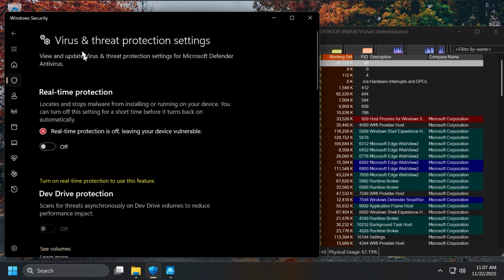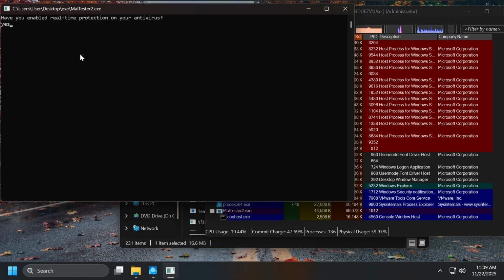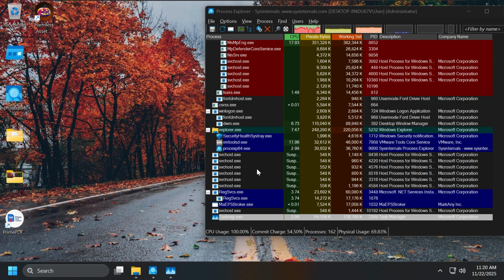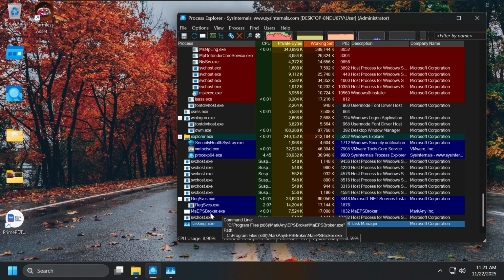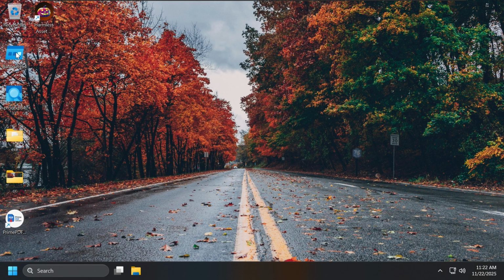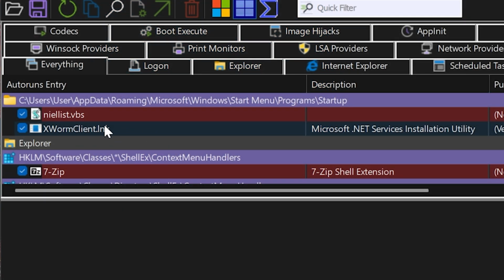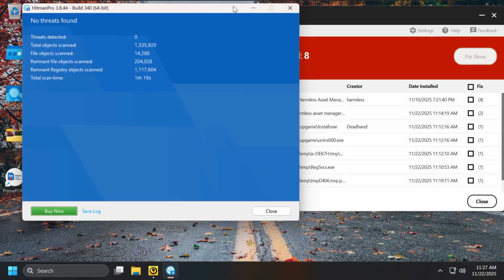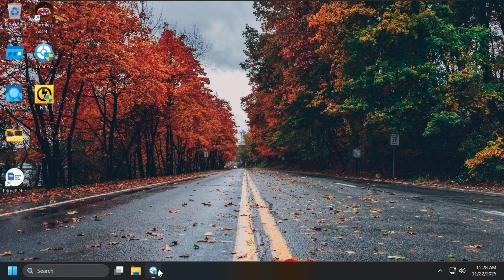Windows Defender 25H2 VS Malware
DO NOT ATTEMPT ANYTHING IN THIS VIDEO AT HOME! THIS IS FOR EDUCATIONAL AND INFORMATIVE/ENTERTAINMENT PURPOSES ONLY!
00:00 Intro
00:45 Preparations
02:34 Test
05:21 Damage evaluation
07:00 Usual checks
08:44 Second opinion scans.
10:00 Conclusion
Support me and this content if you wish:
Notice: I WILL NEVER monetize this channel through YouTube, to keep the integrity and validity of such tests intact. Please do not offer sponsorships to me or anything similar either. I might also consider adding crypto if you're that type of person.
Please do not yet ask for other socials. Everything at its time.